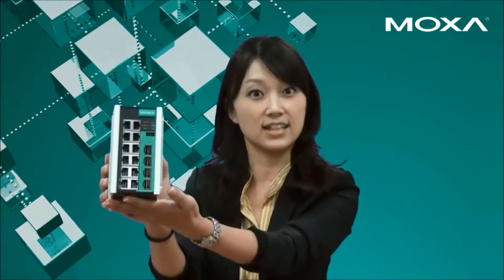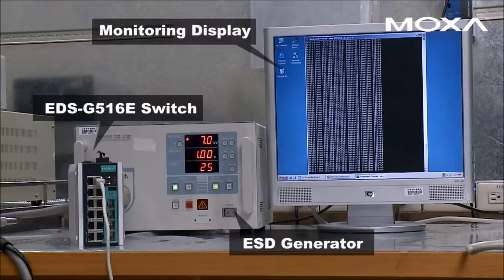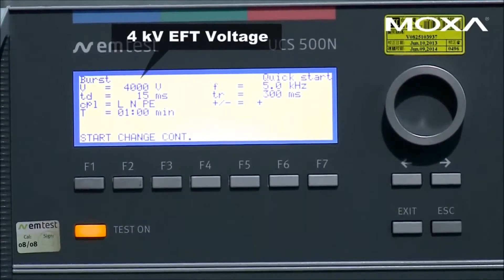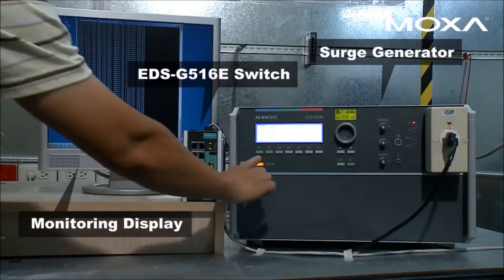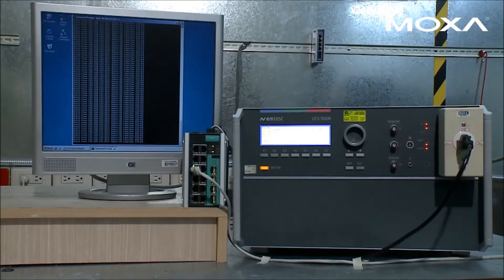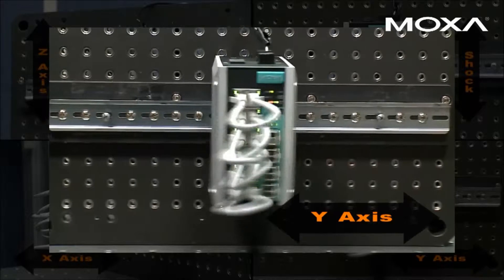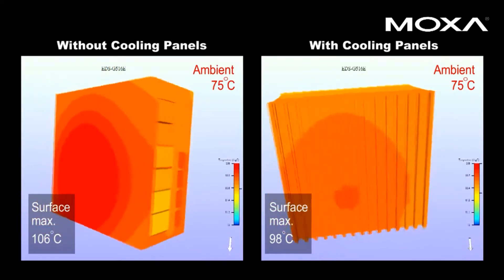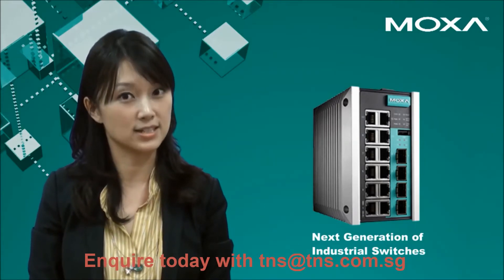Reliability Test: Moxa Gigabit Managed Ethernet Switches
Moxa’s EDS industrial Ethernet switches were put through a series of reliability tests ranging from extreme temperatures, vibration, shock, electrical surge, EFT, EMI and noise.

FEATURED PRODUCT
1. Moxa EDS-G516E Series | 16G-port Full Gigabit Managed Ethernet Switch

ABOUT TNS
TNS offers a comprehensive array of industrial communications and computing equipment that enables intelligent M2M and Industrial Internet of Things (IoT).

TNS portfolio of networking equipment includes high bandwidth wireless solutions, Gigabit PoE+ Ethernet switches, Industrial Bluetooth modules, fieldbus gateways, embedded networking and serial device networking.

TNS is the global partner for Moxa, Axiomtek, Sena Industrial and Microsoft Windows Embedded.